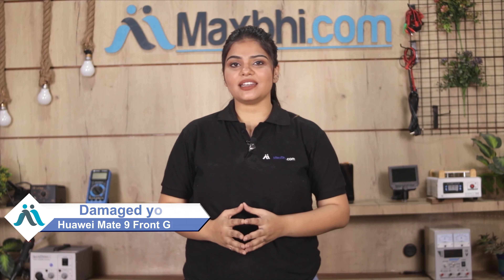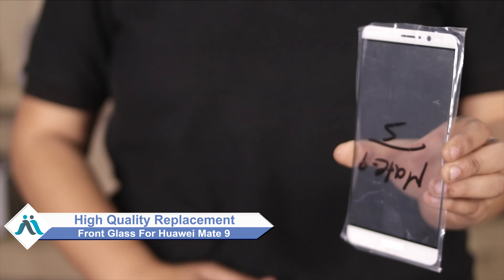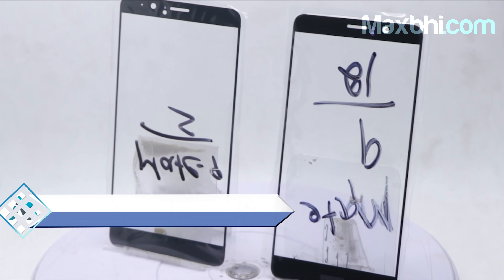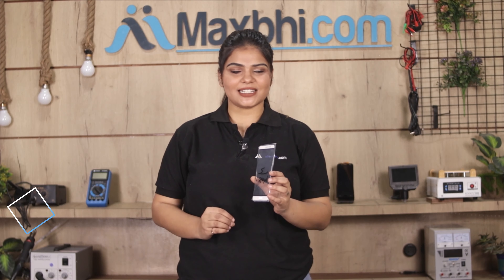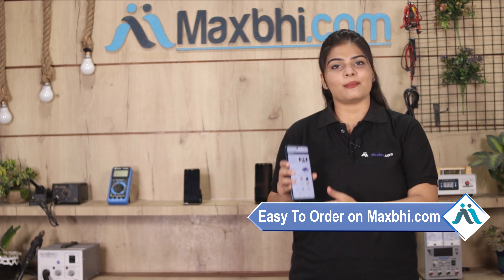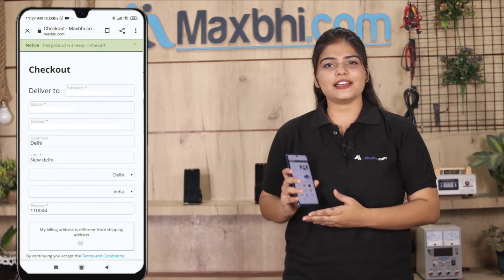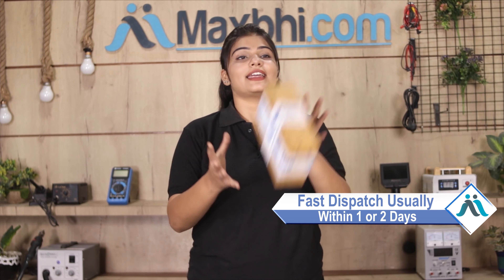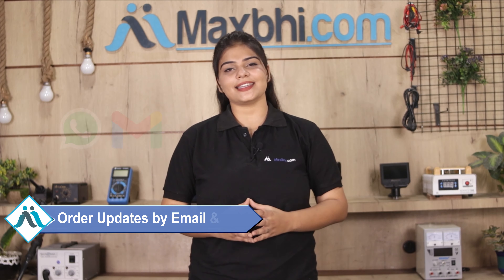Buy Huawei Mate 9 Front Glass, Free Delivery High Quality Best Price Maxbhi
Damaged Front Glass in your Huawei Mate 9? The replacement Front Glass for Huawei Mate 9 comes with replacement warranty and the shipping is done in secured packing to make sure you get the product in perfect shape.